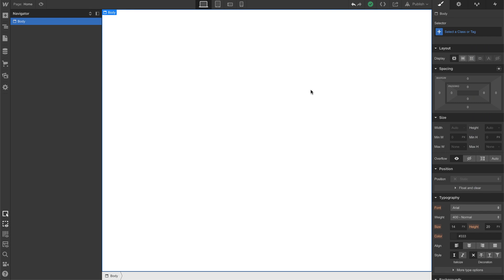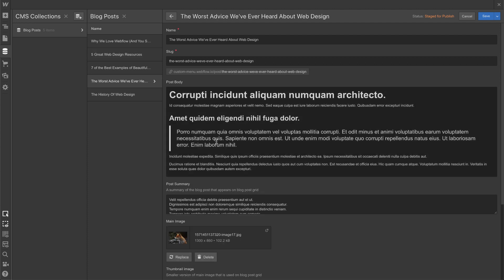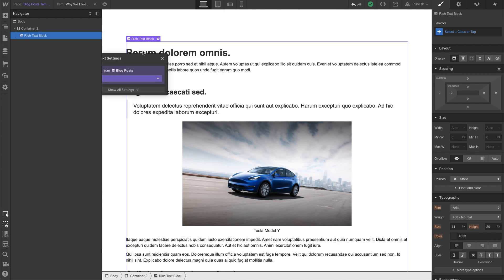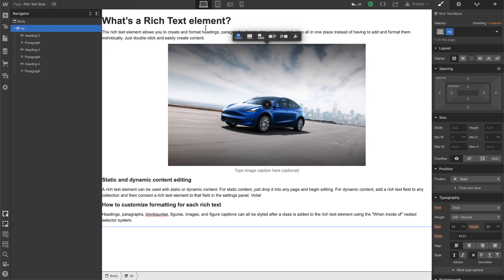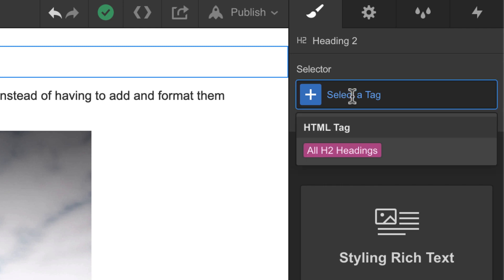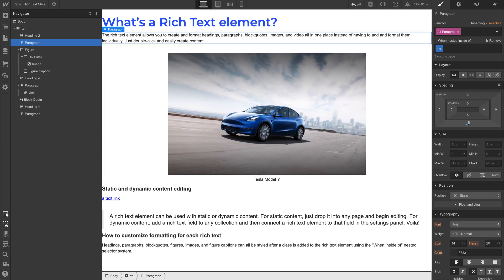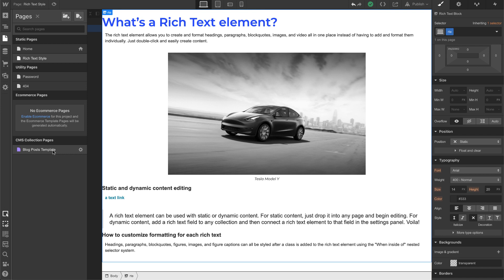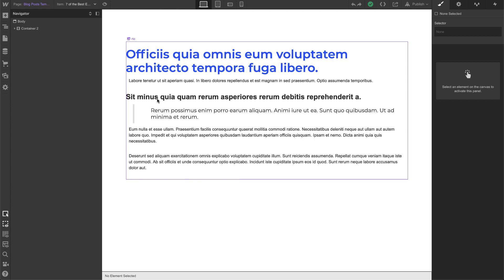How to Webflow: Styling Rich Text Elements for Webflow CMS template pages - Tutorial (2019)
People in the Webflow community are still confused on styling a rich text element for a Webflow CMS template page. I've made a video to clear up these confusions.